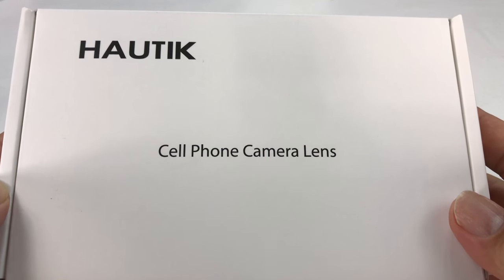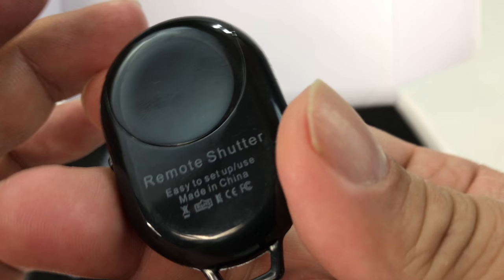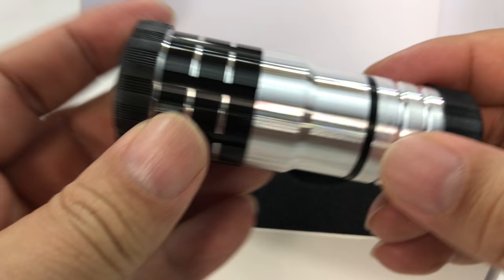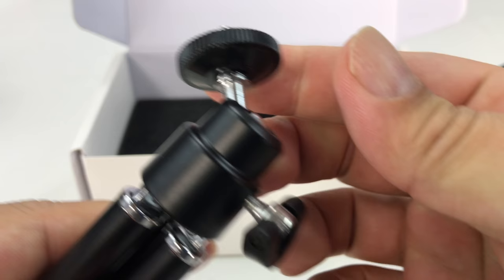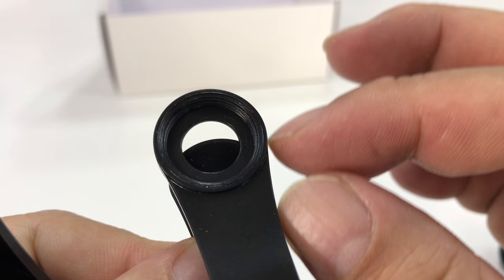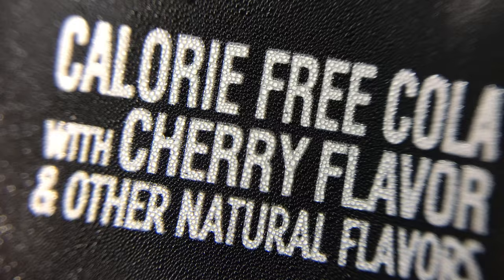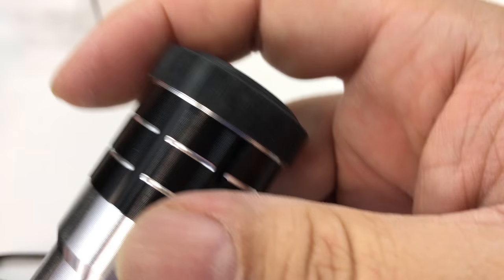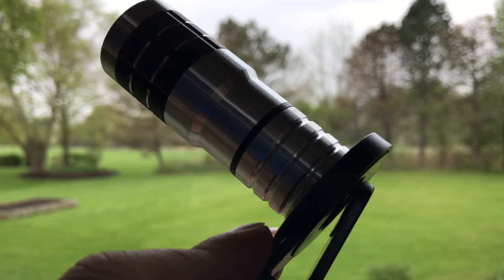Telephoto Smartphone Camera Lens Set Review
Vorida
Cell Phone Camera Lens Kit, Vorida Universal 12X Telephoto Lens + 180º Fisheye Lens + 0.65X Wide Angle Lens + Macro Lens for iPhone 8, 7, 6, 6s Plus, Samsung & Most Smartphone + Remote Shutter

12X TELEPHOTO LENS』: It can catch targeted fay-away object, which magnifies the view by 12 times for you. It is a good choice to watch football, baseball, basketball, etc. It is also used for watching bird, wildlife and scenery without distortion.
『EXTRA THREE MORE LENSES』: Its 0.6X wide angle lens can expand the angle of view and enable you to capture the entire family member into one picture. Macro lens can magnify the tiny things to feel this natural's wonderful details. 198°fisheye lens provides you a view like fish bowl effect, which takes you into the funny world.
『EXCELLENT QUALITY & DESIGN』: The lens is made of JAPAN optical glass with multi-layers coating to keep a real HD scene. We adopt the high-quality aluminum alloy to create a luxury appearance, and to keep it more durable & anti-scratch. Our clips are made of by high-grade materials that is very firmly so that not easy to move when you are fixing the focus. Bottom tripod is made of non-slip material for high stability, extend or retrace the tripod leg.
『BLUETOOTH REMOTE SHUTTER』: It can be used to take photos and videos for selfie-taker. When occasion like taking photo for big group, it will be very convenient for us just to set the phone in one position and just simply press the controller. Enjoy the easy shooting with the wireless trigger. Try with the tripod and you will find new shooting experience.

198 degree Fisheye Lens
It can capture a dramatic rounded photos in its incredible 198° viewing field. See the world in a more interesting perspective.

0.6X Wide Angle Lens
Its more wider angle suited for the ultimate selfies, large group photos and record more wider scenery minimize distortion on the images.

Macro Lens
Amazing lens to explore the invisible world. It can magnify the tiny things to feel this natural's wonderful details.（Flowers, insects, coins, leaves, etc.）
Min Object distance:10-20mm

Warm Tips
▲ Please wipe the lens clean before using.
▲ Wide angle lens and macro lens are screwed together when you receive, you can separate them.
▲ It is normal telephoto lens with manual focus, not zoom lens, please Expedition Money LLC